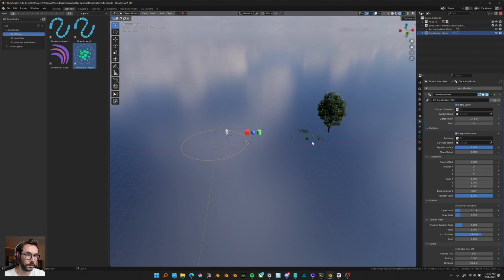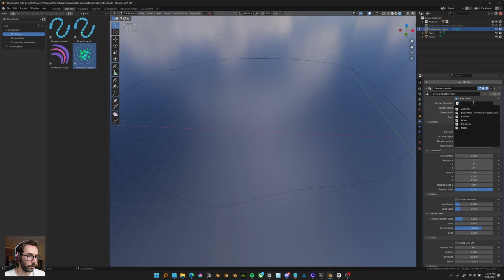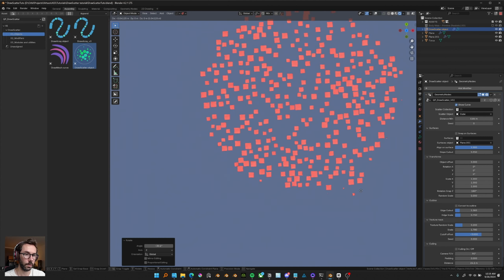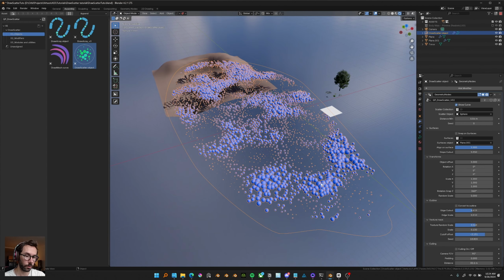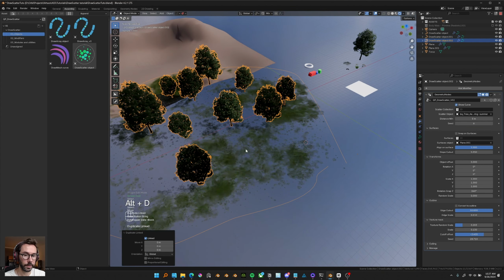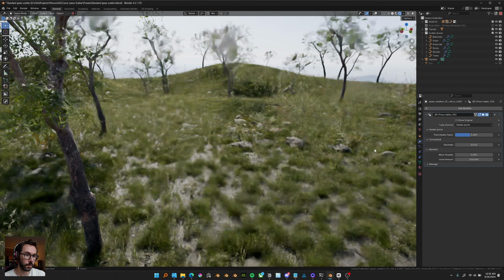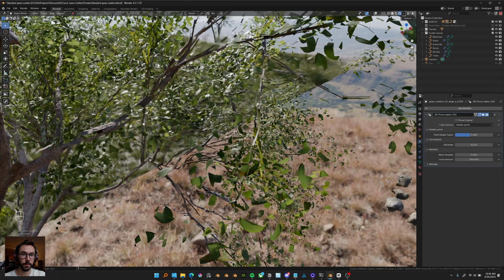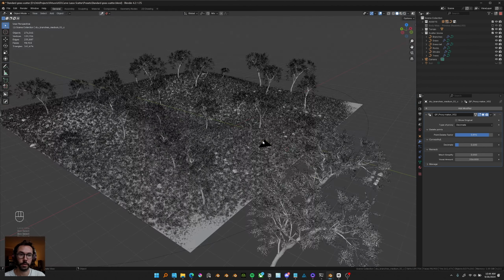DrawScatter Tutorial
Hi guys ! Here's the tutorial for DrawScatter. It will be about the V2 of the tool that is going to be released very soon !

I hope this will help you make this tool yours and see how you can easily use it.
It's a very versatile tool that aims to allow you to scatter objects freely and getting rid of most of the technical part.

Chapters:
00:00 Intro
00:57 Basic Settings
09:54 Biome-like scatter
14:22 ProxyMaker V2
20:10 Updating from previous versions
21:57 Outro and important notice